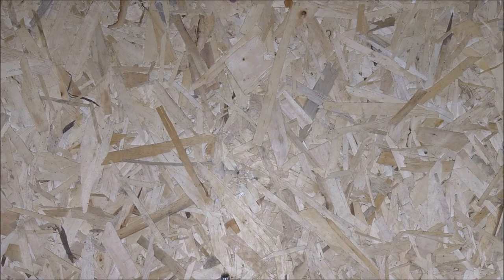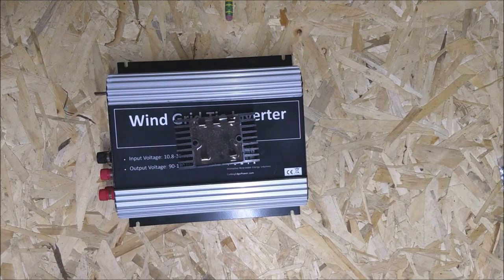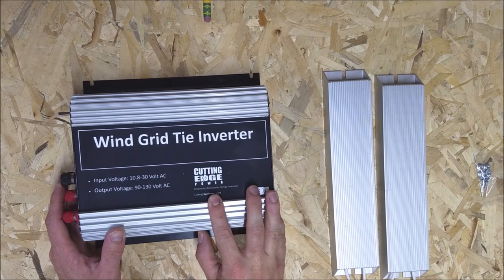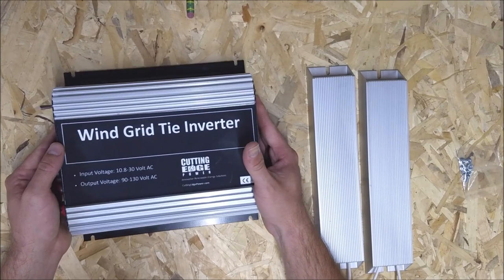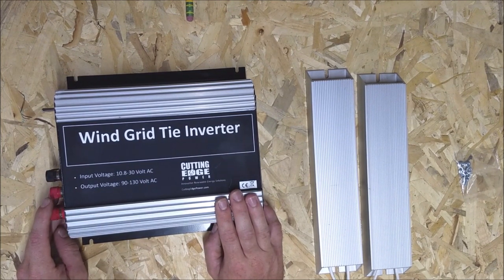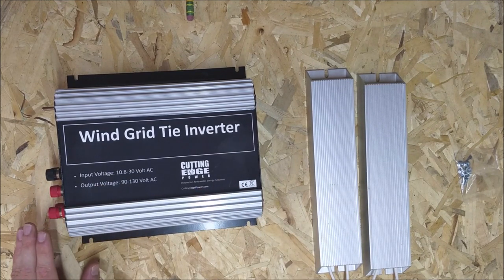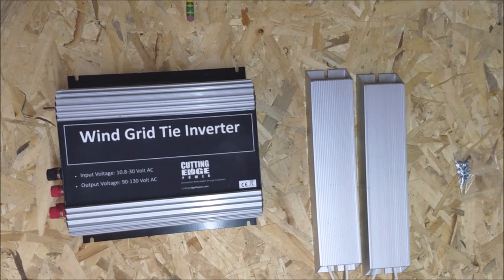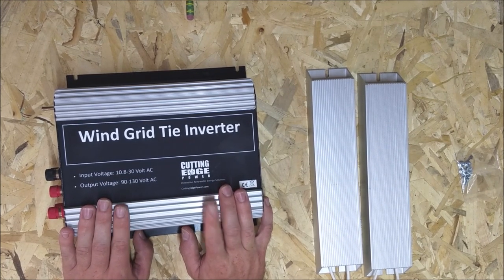600w Wind Turbine Grid Tie Inverter Introduction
I have always wanted to play with one of these things and have finally got my hands on one!  This unit has been provided by Cutting Edge Power out of Texas, see their site here:

I'm going to be running this thing off one of my existing turbines just for a function test, but my plan is to tie it up to one of two identical wind turbines with the other running to my traditional rectifier/battery/ebay inverter setup and see which gets better results.